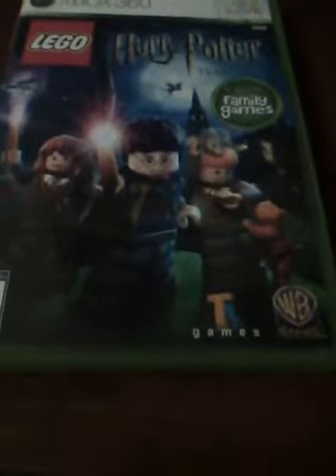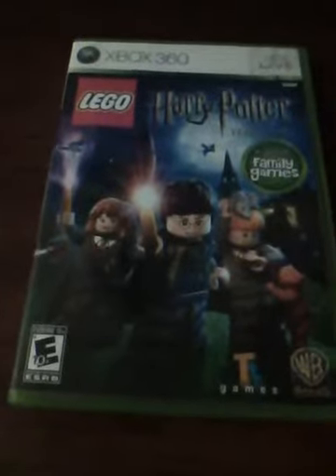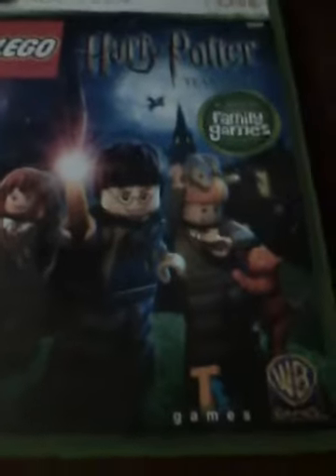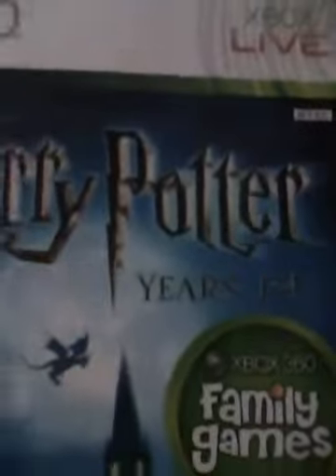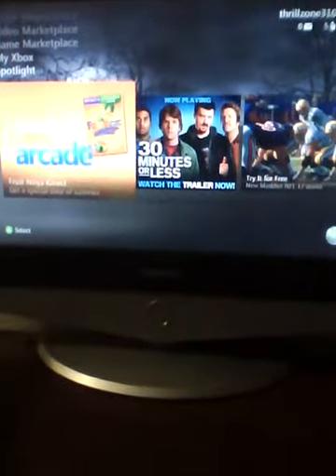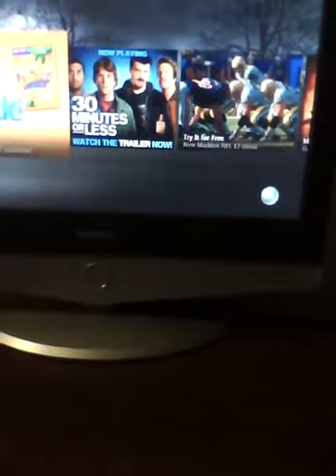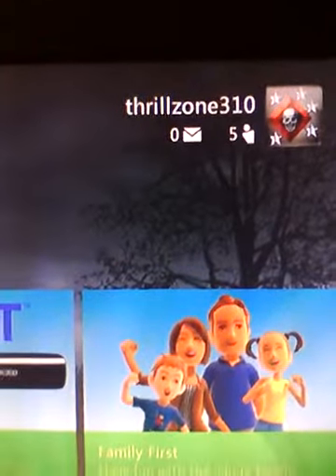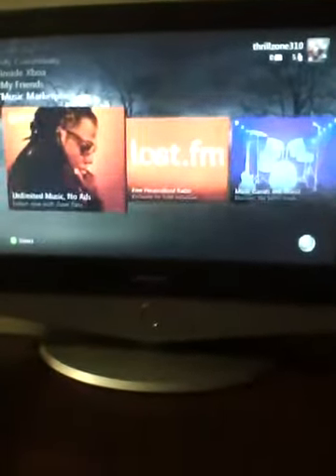Lego Harry Potter Years 1-4(Xbox 360)